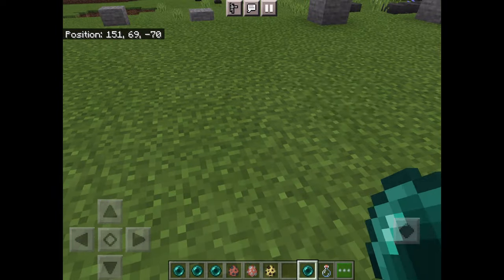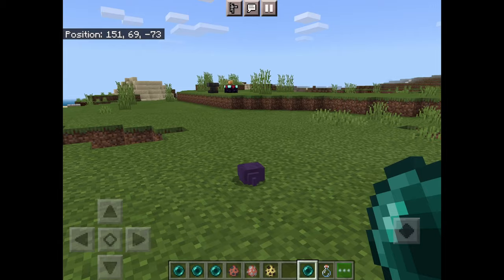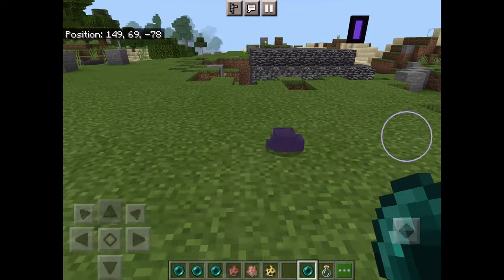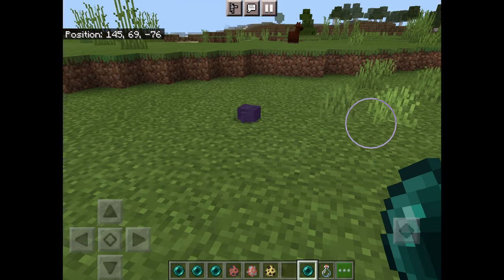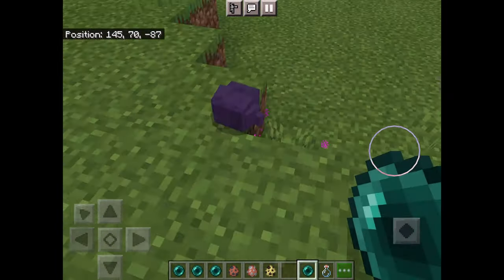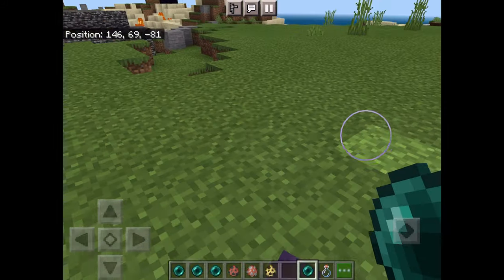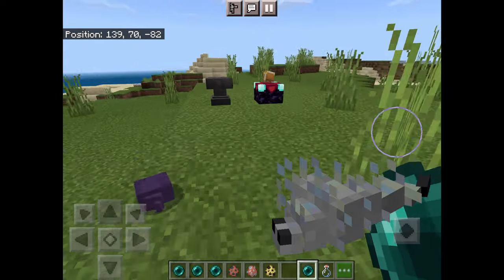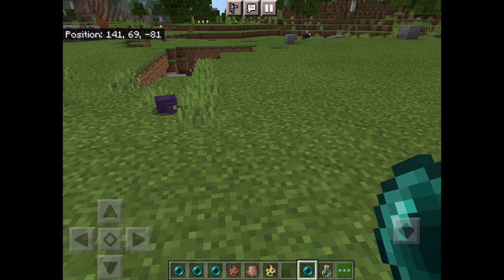(How to get an endermite) in Minecraft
Skyythegamer01

Akthegamer02